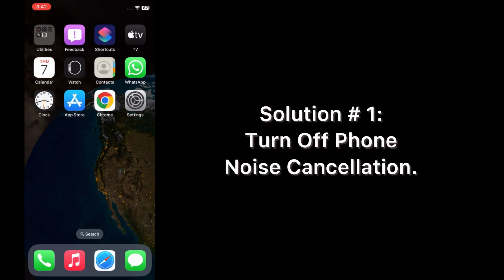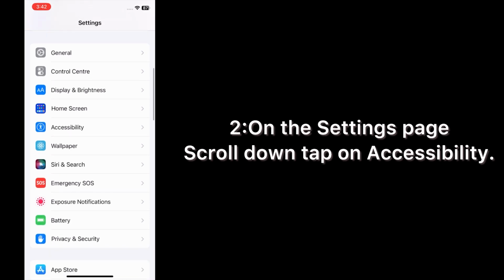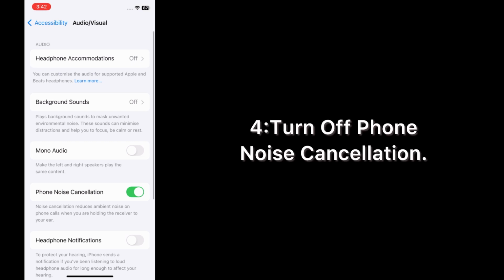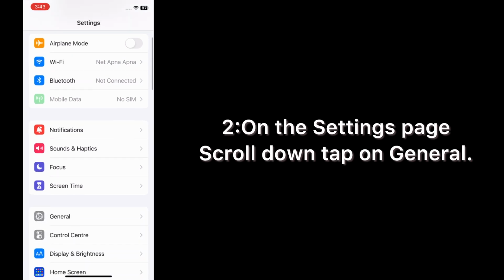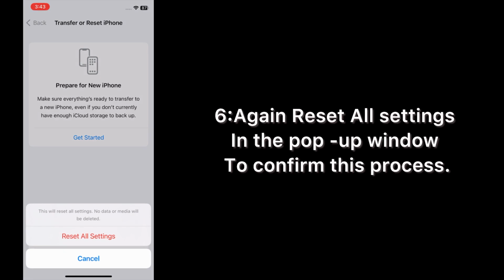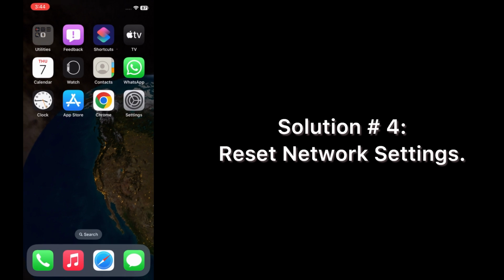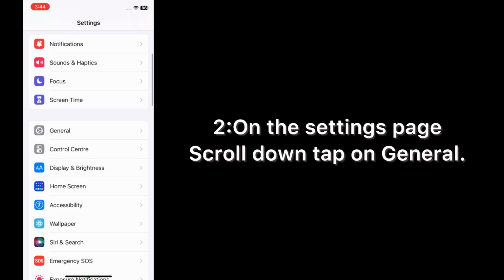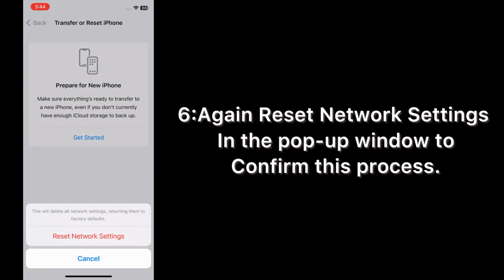How to Fix Phone Speaker Not working on iPhone in iOS 17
Your Questions;-

iphone ear speaker not working
how to fix iphone ear speaker not working in ios 17
iphone speaker not working
fix ear speaker on iphone
iphone earpiece not working
how to iphone ear speaker not working
iphone ear speaker stopped working
how to fix ear speaker on iphone not working
ios 17 speaker not working on iphone
fix iphone speakers not working on ios 17
fix iphone ear speaker not working after ios 17 update
fix iphone ear speaker not working in ios 17